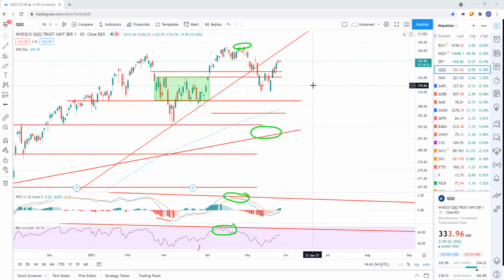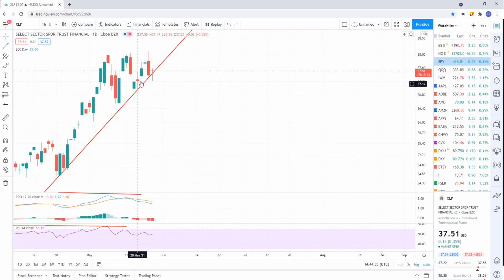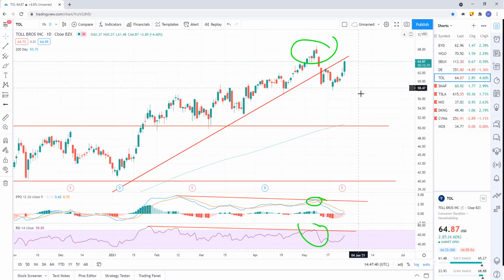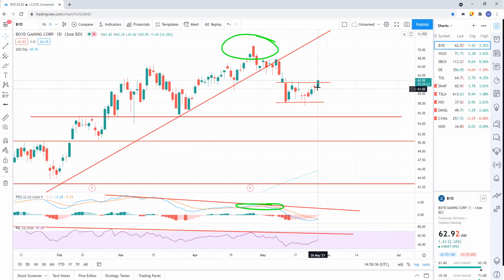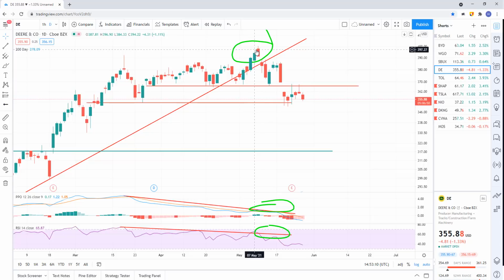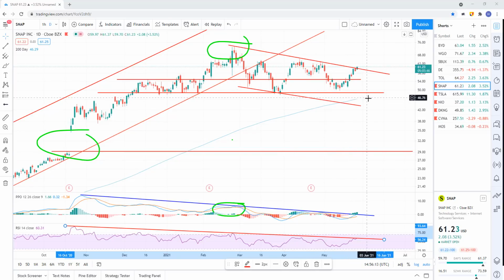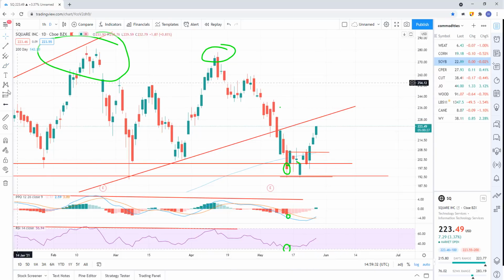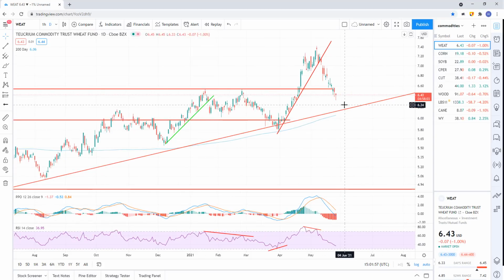Stock market trade ideas, updates on past trades analysis. 5-26-2021